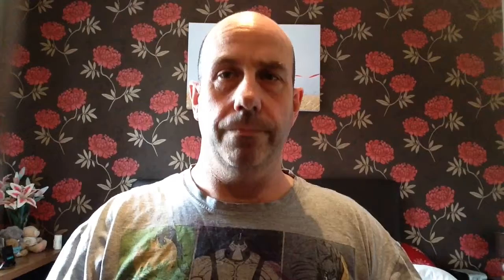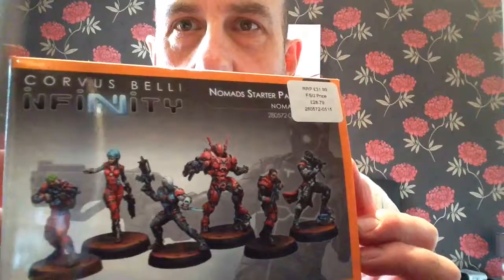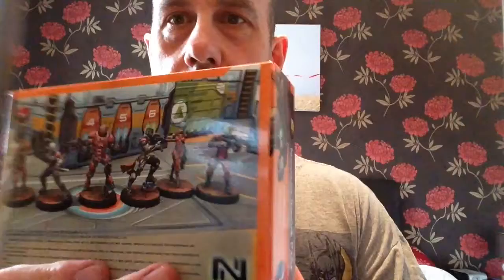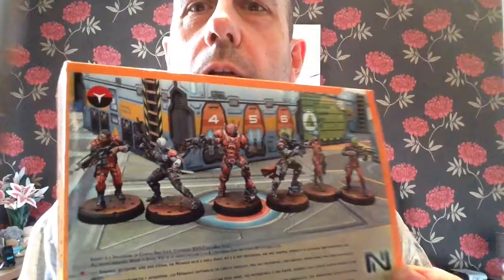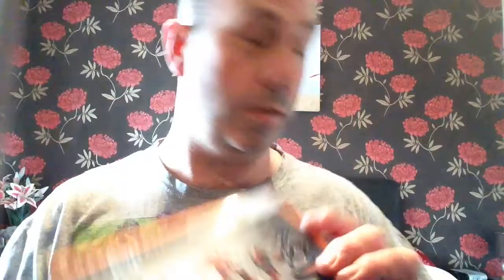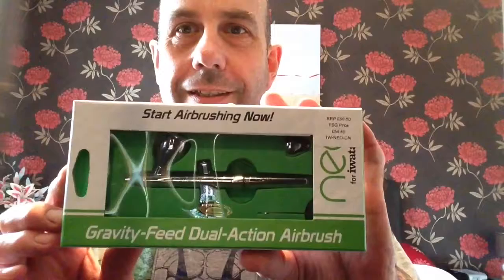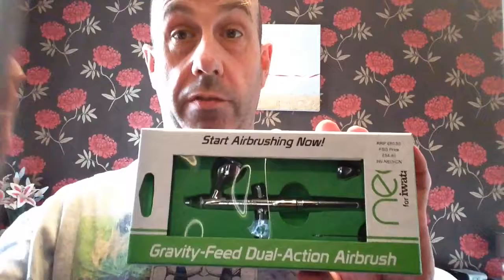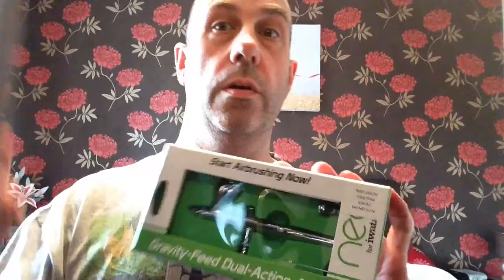Infinity Nomads starter pack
What I got from firestormgames